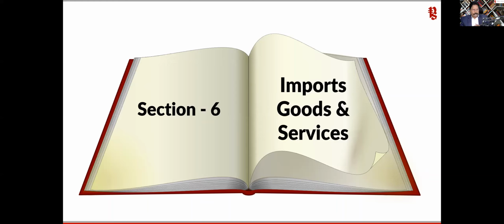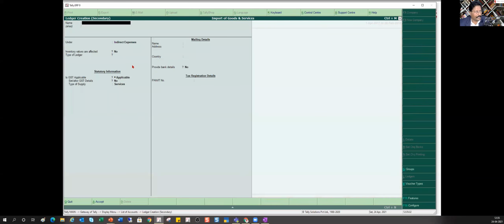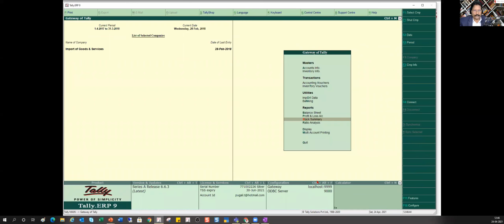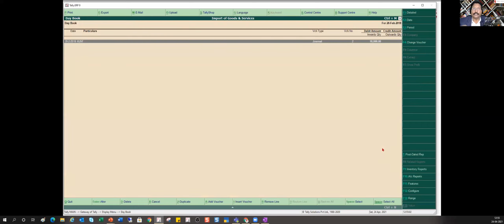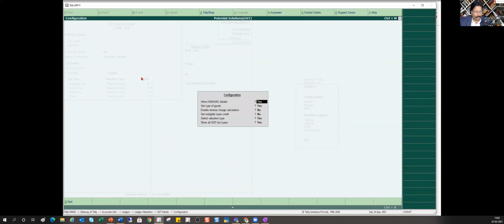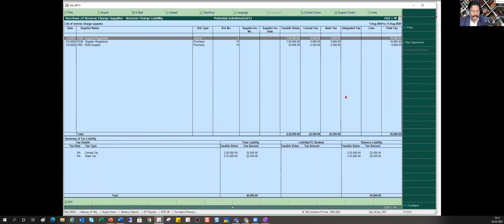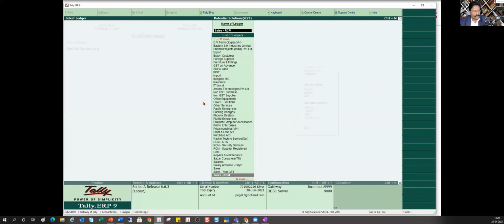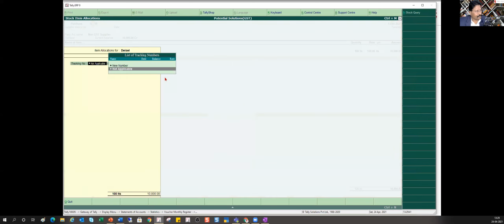Tally for GST - Live Session (GST Module in Tally) Part - 3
This is part – 3 of live session conducted on 24th April for Tax Practitioners and Chartered Accountants on working with Tally’s GST module. This session covers master configuration for recording transactions related to Import of Goods and Services.  The session also covers configuration and recording transactions under Reverse Charge Mechanism (RCM) also configuring master for ineligible credit, which will automatically reflect in GST return without the user passing any reversal entry.  We will also learn the configuration and capturing of outward supply under RCM and configuration for inward and outward supply of ‘Non-GST Supplies’ and recording of transaction.
When the masters are configured appropriately and transactions are captured, in Tally, these different natures of transactions will get auto populated in their respective table.  All you need to do is verify and resolve if any mismatch or incomplete entries, which Tally will provide details for the nature of mismatch or incomplete data.  The best part is the same can be rectified in the return report and Tally in the backend will auto update the information in the respective master and or transactions.